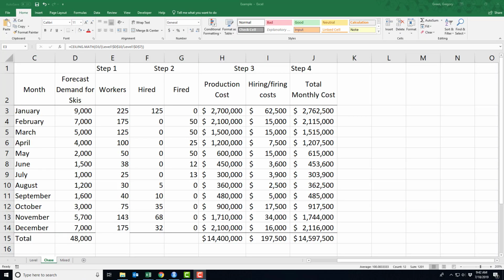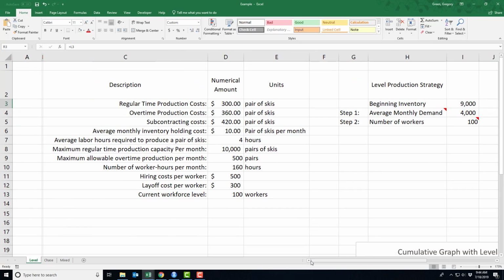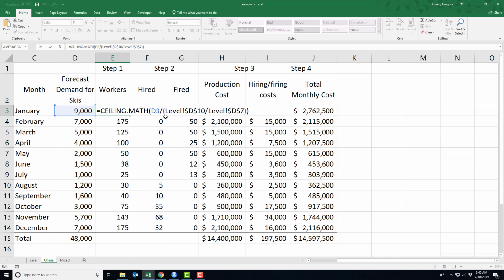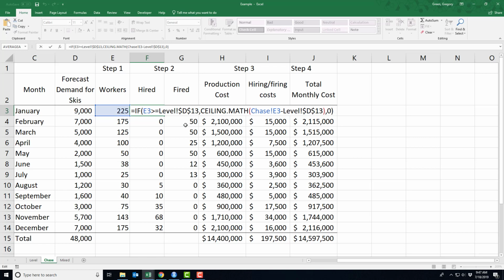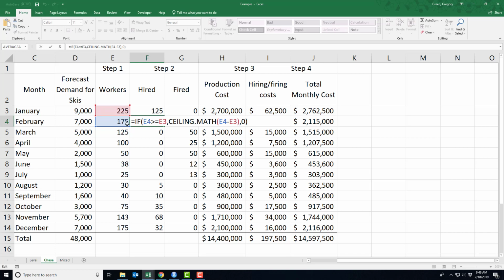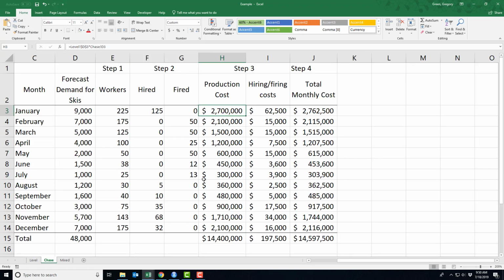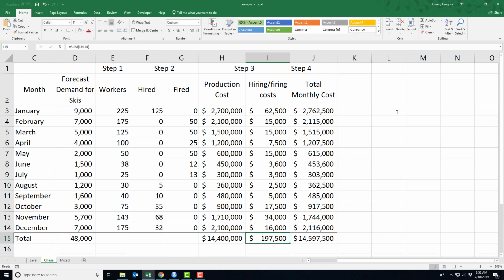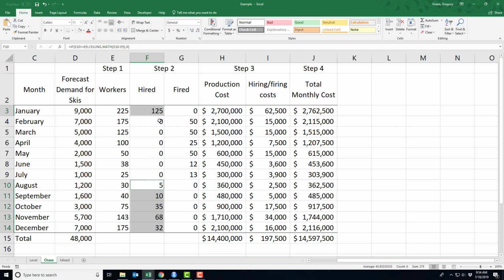Chase Method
Sales and production planning using the chase method.